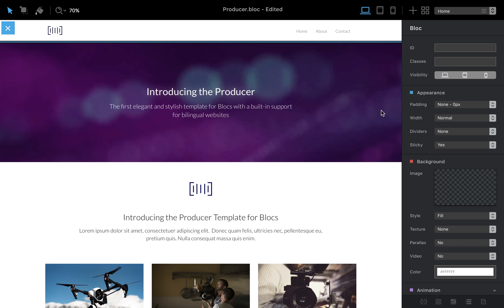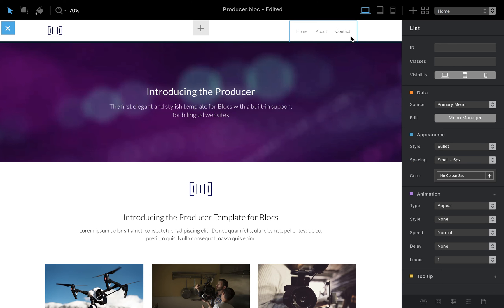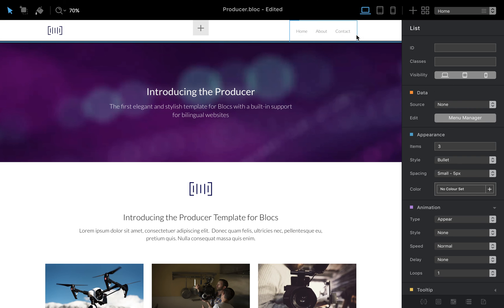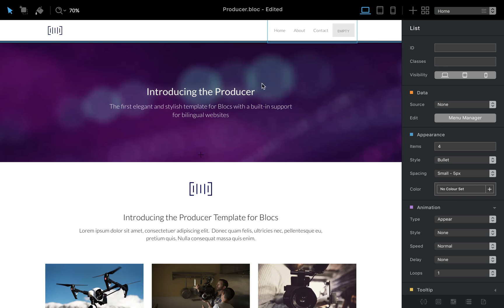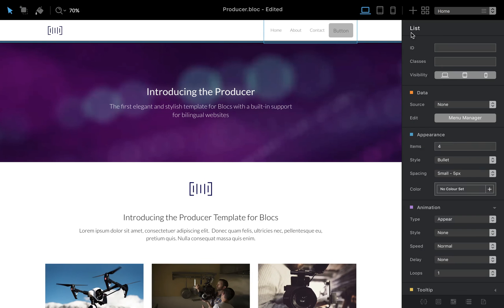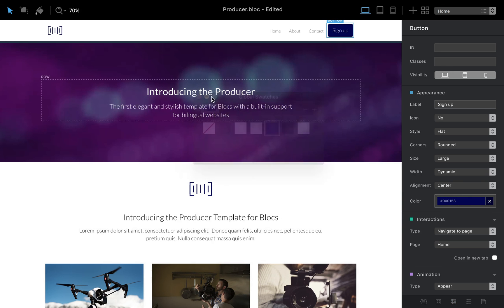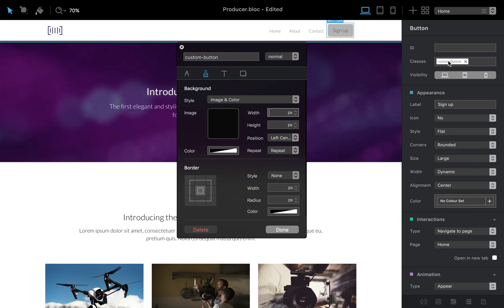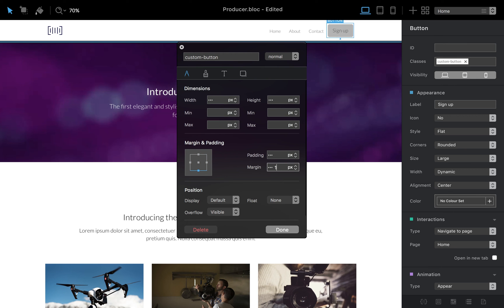Adding the button to navigation menu in Blocs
A simple video showing how to add the button to navigation menu in Blocs (version 2.2.2).